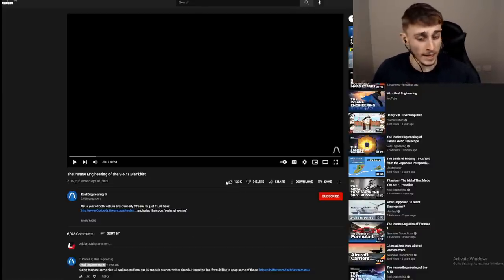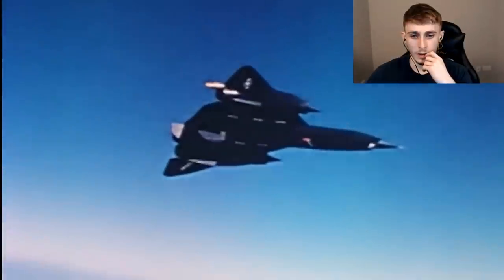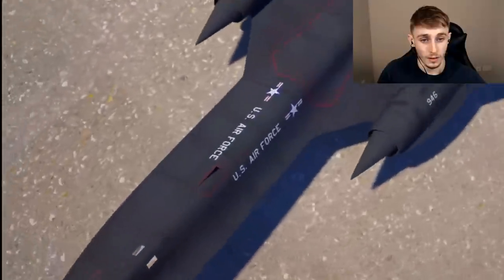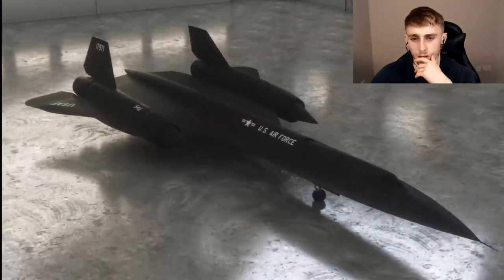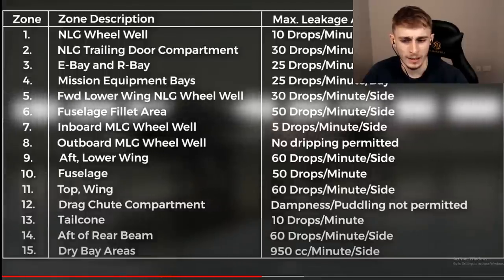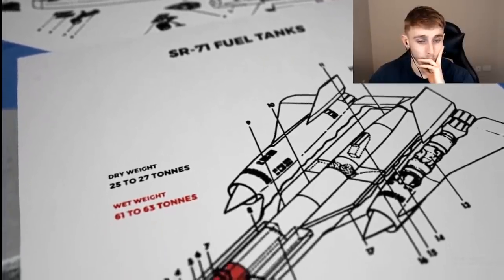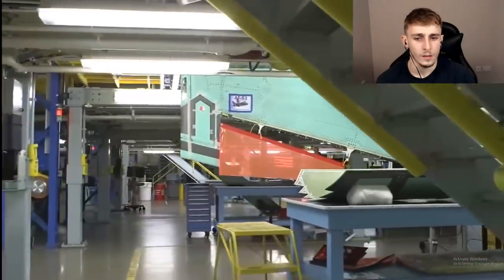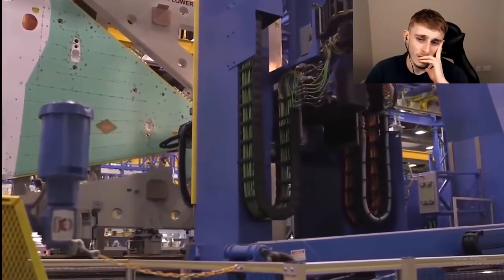Brit Reacting to The Insane Engineering of the SR-71 Blackbird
If you're wanting to send me anything for videos in the future!
Norwich
NR7 7JN